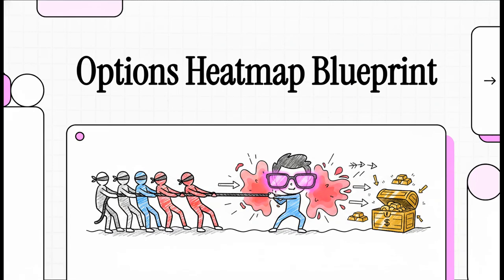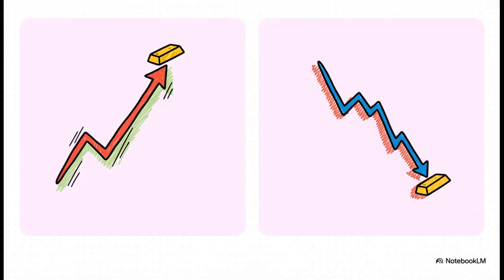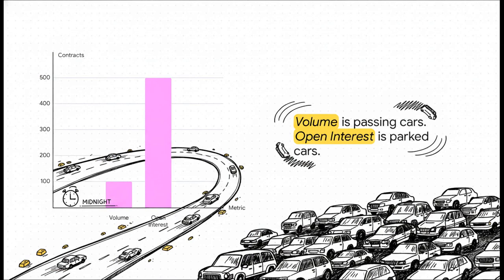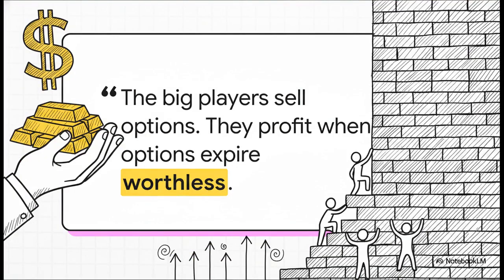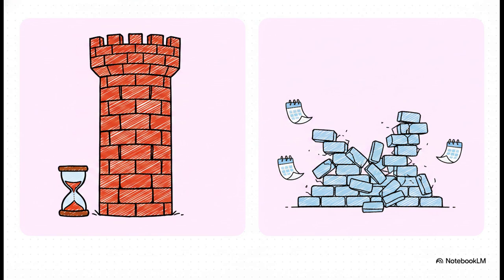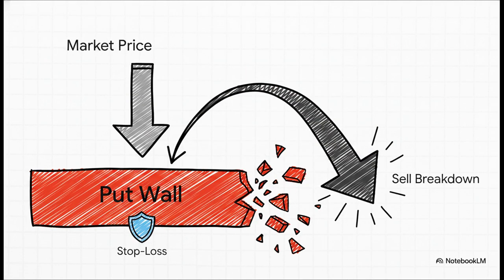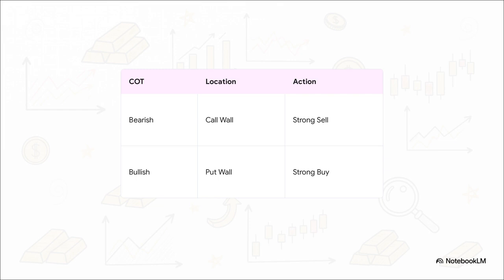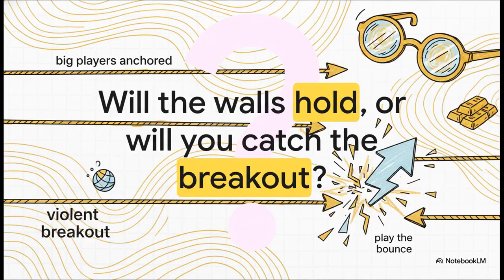Options Heatmap Blueprint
Authored by Carlos Kiplagat, this educational manual provides novice investors with a structured framework for utilizing options open interest heatmaps in gold trading. It teaches traders how to interpret these visual tools to pinpoint where institutional players have concentrated their positions, thereby identifying critical price ceilings (Call Walls) and floors (Put Walls). By analyzing these color-coded data points to establish significant support and resistance levels, investors can better predict where gold prices might stall or reverse. Furthermore, the guide introduces the concept of Max Pain, explaining how this specific price level acts as a magnet for the market as expiration dates draw near. Ultimately, this resource empowers traders to combine heatmap insights with other market reports to build a disciplined and strategic trading plan.